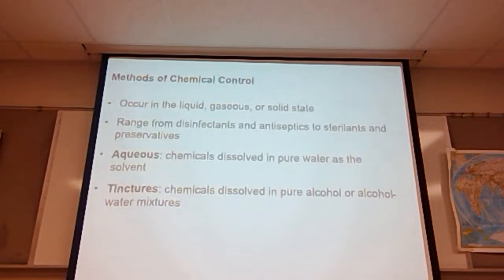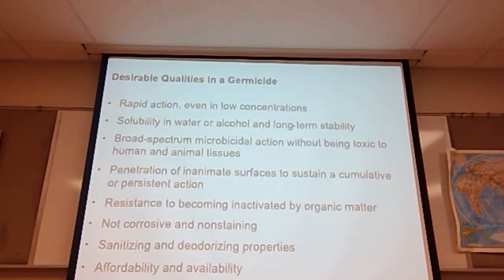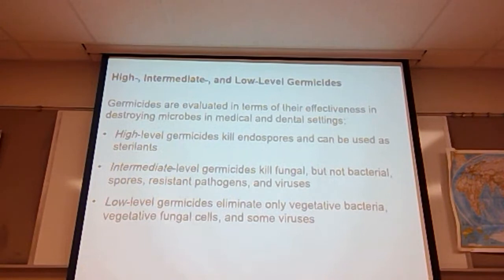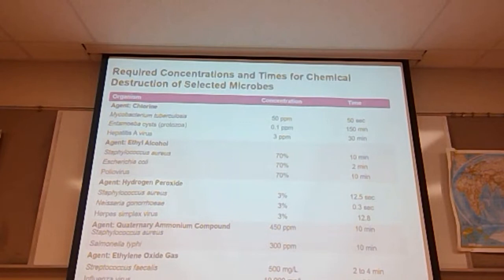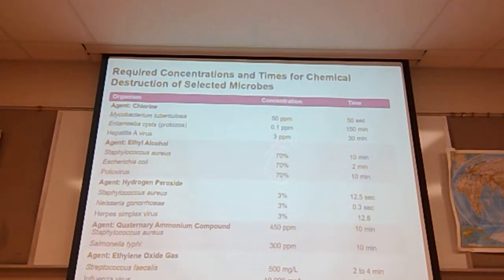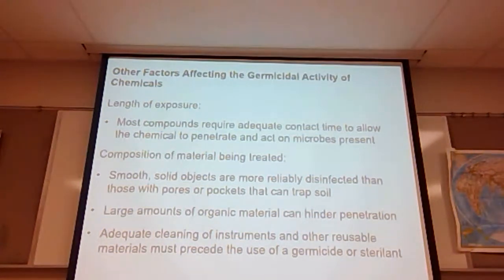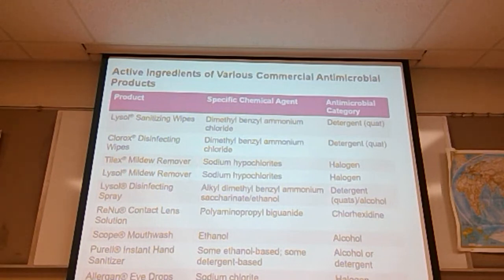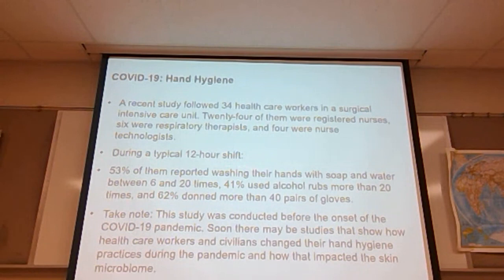BIOL 2301 Chapter 9 part 3